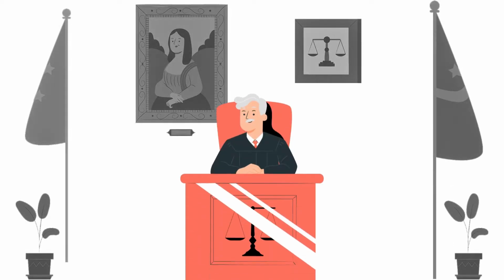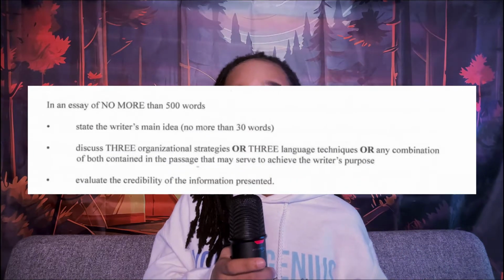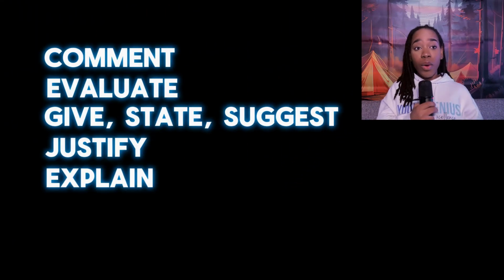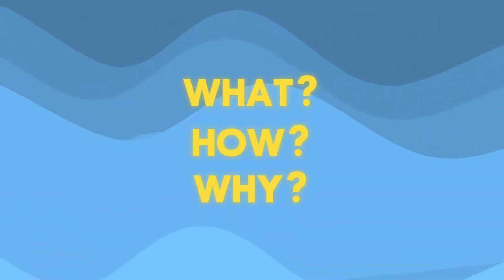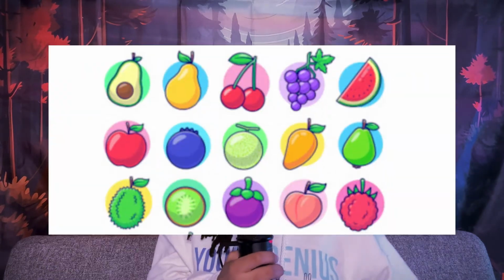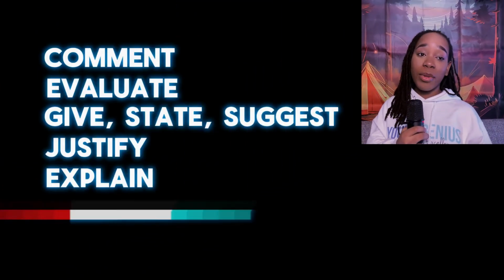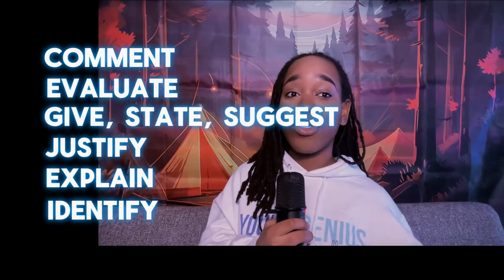How to Answer the TOP CAPE Communication Studies Essay Questions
🔗LINKS

➼ TIMESTAMPS

Comment Question Type            00:57
Evaluate Question Type              01:40
Give, State, Suggest Questions 02:28
Justify Question Type                 03:06
Explain Question Type                03:20
Identify Question Type                03:50
Discuss Question Type               04:05

Meet the Boss:
➼ Cameo-Lee Smith
➼ 21 years
➼ Jamaican

Something Else to Watch